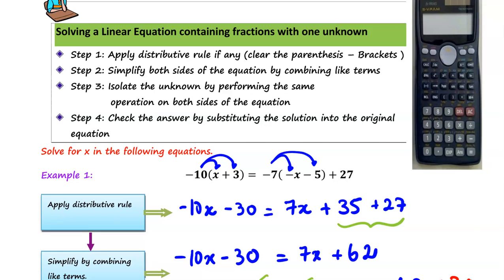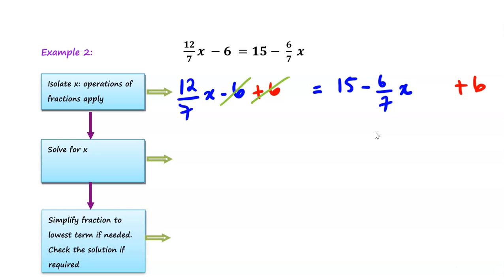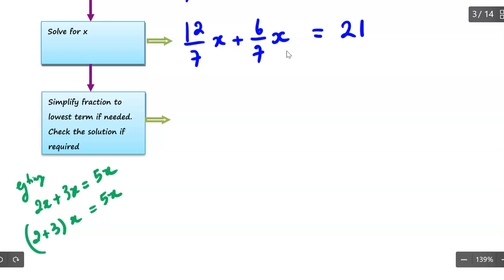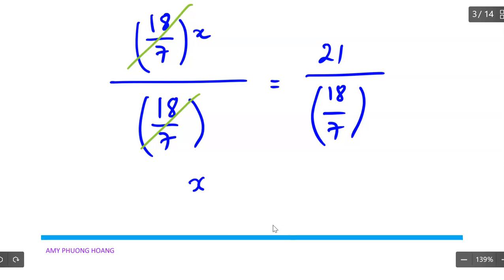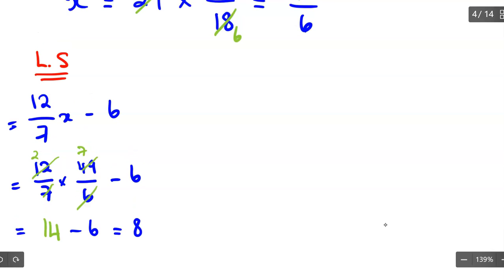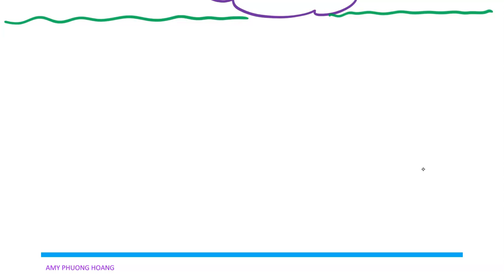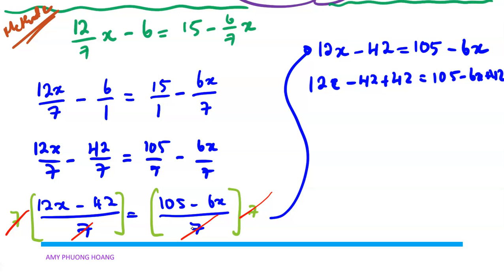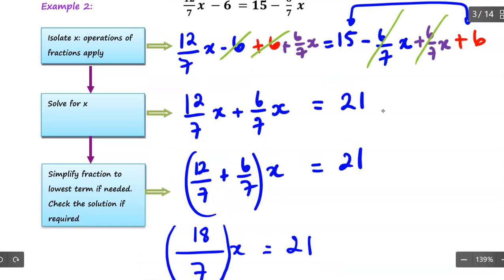Solve for Fractional Equation Video 2 of 4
In this lesson, you will learn to solve equations involving fractions.
This video is video 2 of 4 videos for the same lesson: Solve for fractional equations.